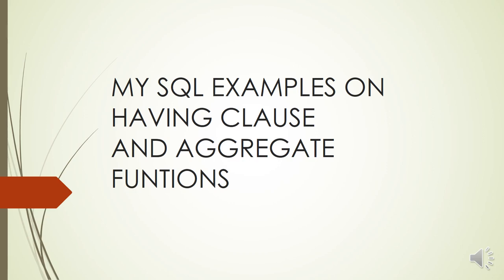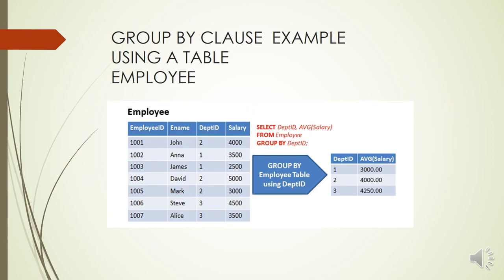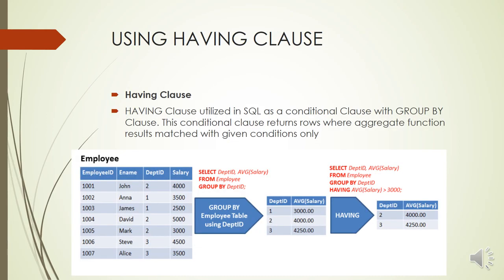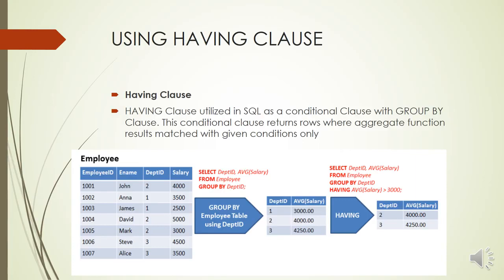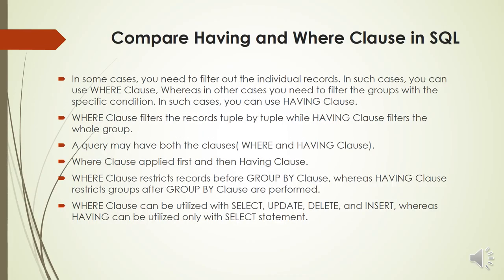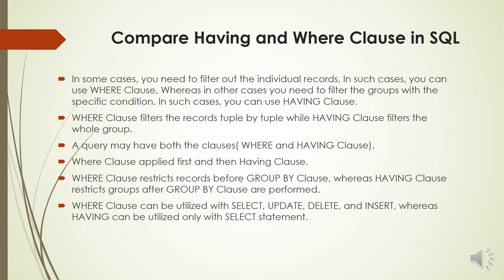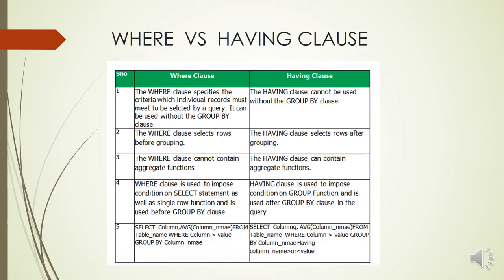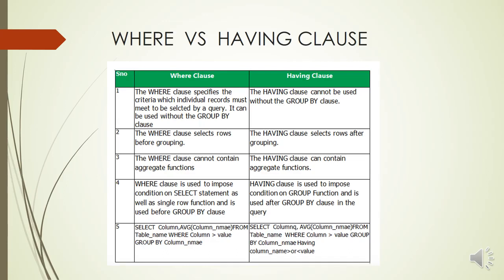MY SQL EXAMPLES AUTHOR MUTHUKUMAR